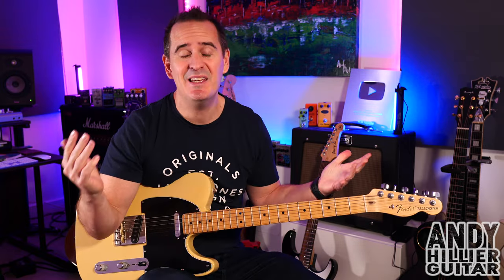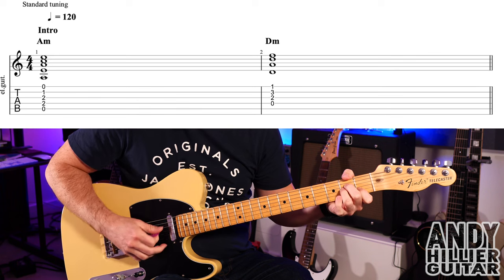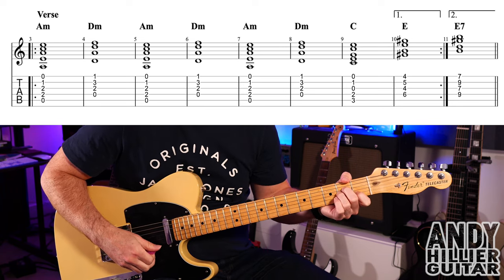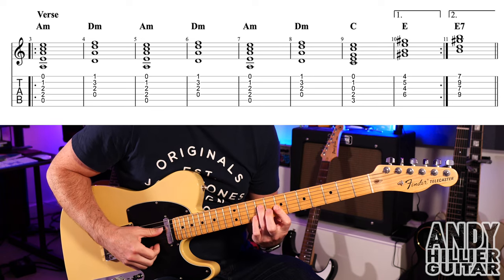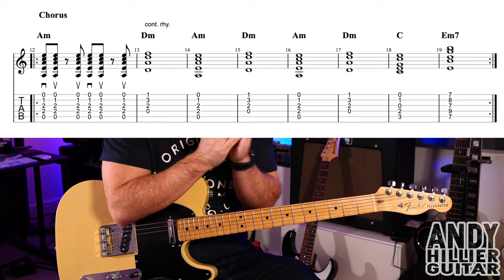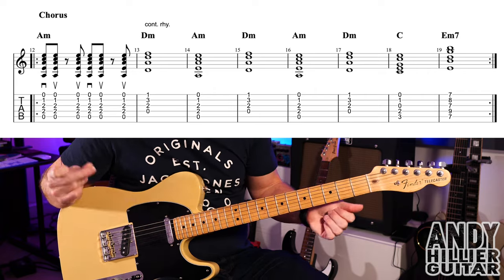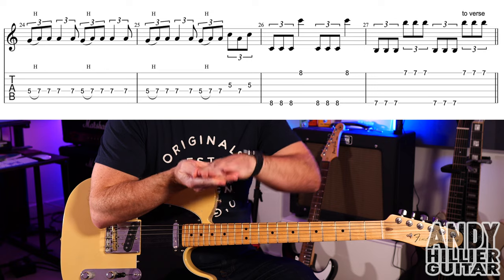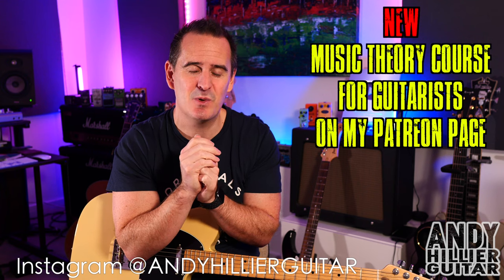How to play Måneskin - THE DRIVER Guitar Tutorial Lesson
Learn how to play Måneskin - THE DRIVER on the guitar with this easy to follow guitar lesson from Andy Hillier.
Learn all the rhythm guitar parts.

Thanks Andy